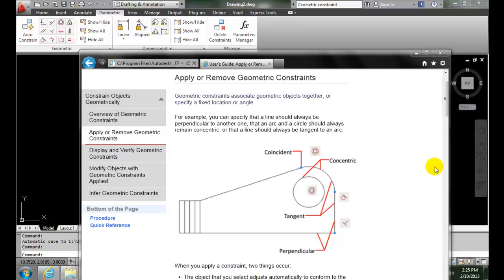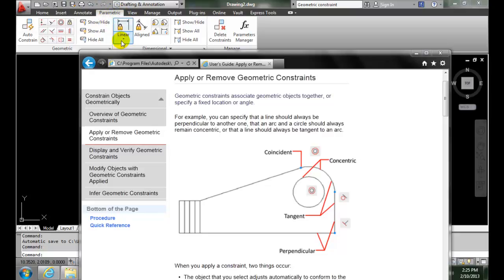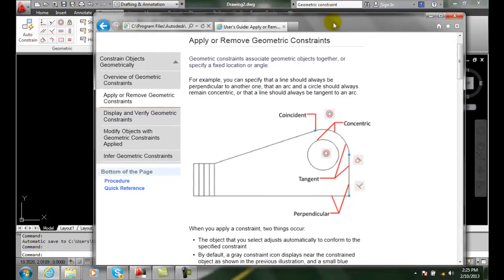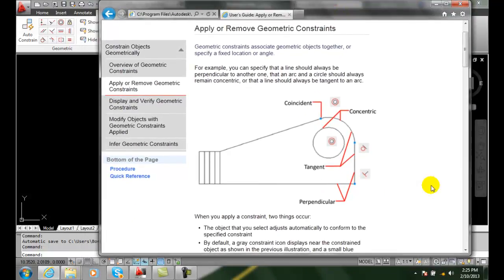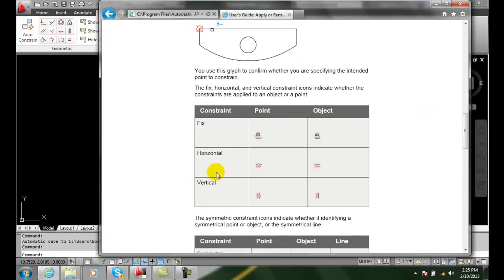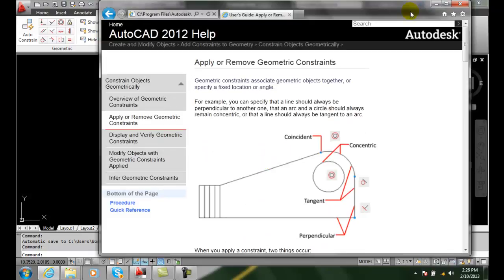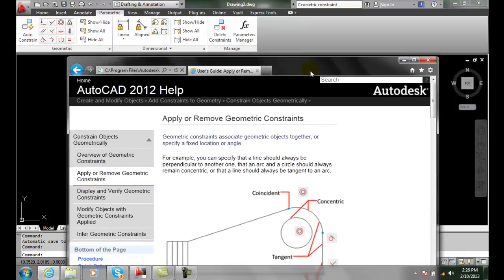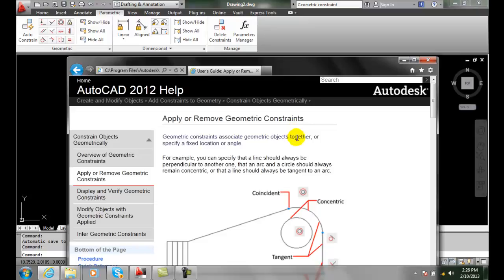AutoCAD II 22-6 Manual Geometric Constraint